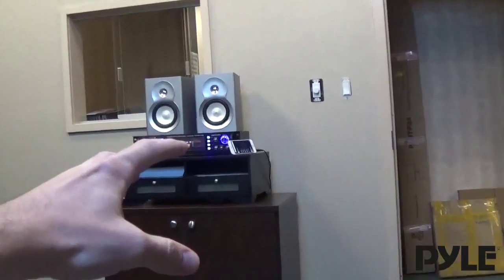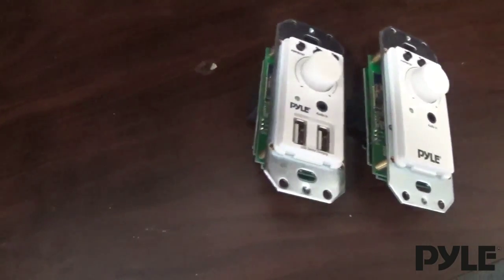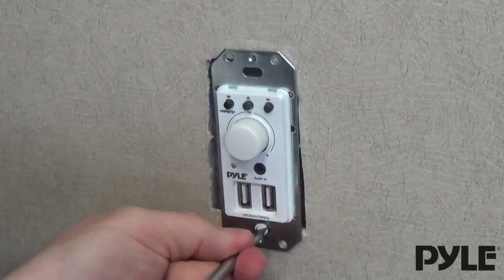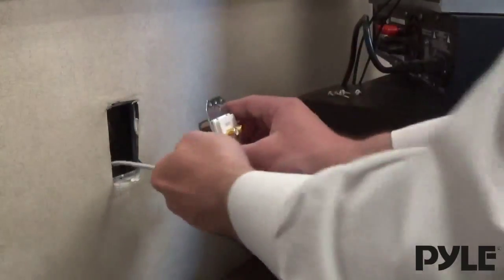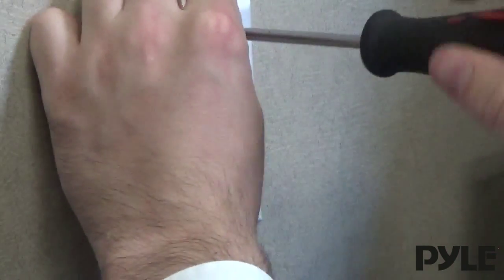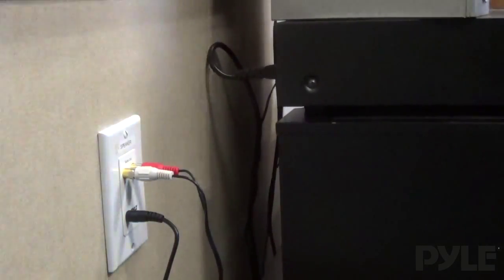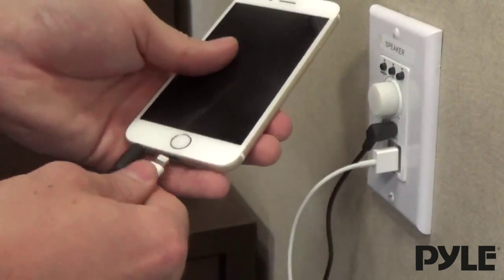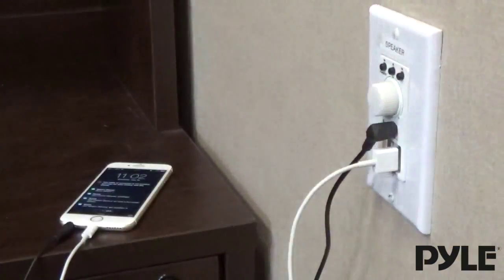Pyle PWPBT57 and PWPBT67 in Wall Bluetooth Receiver and Wall Control Units - Installation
More specs!